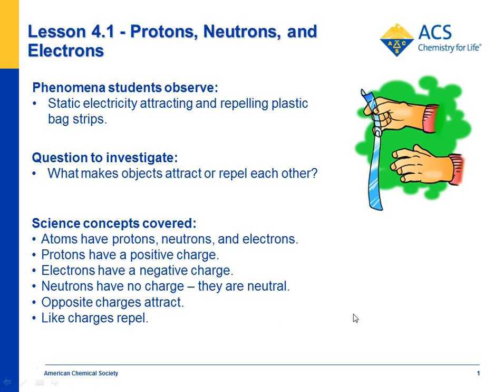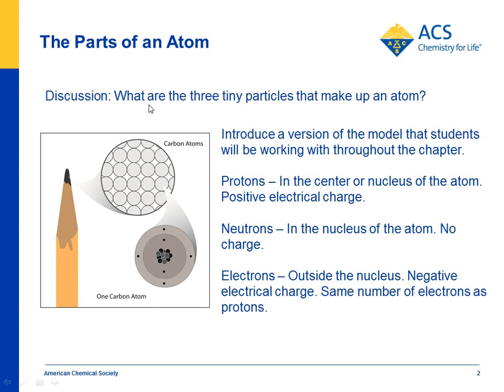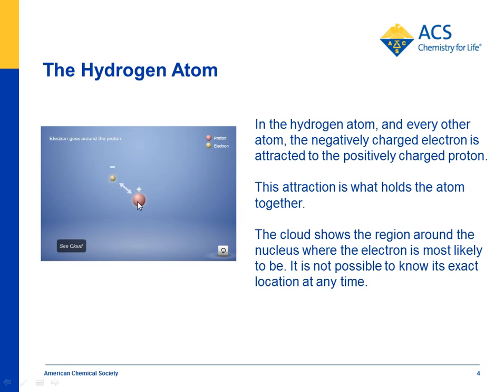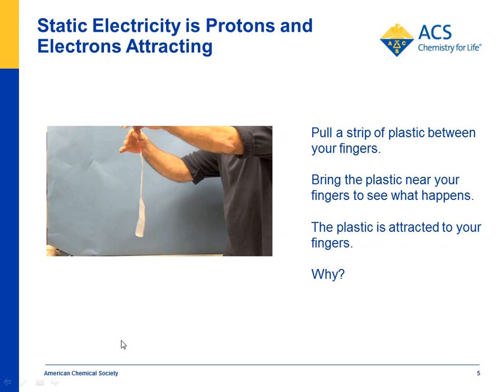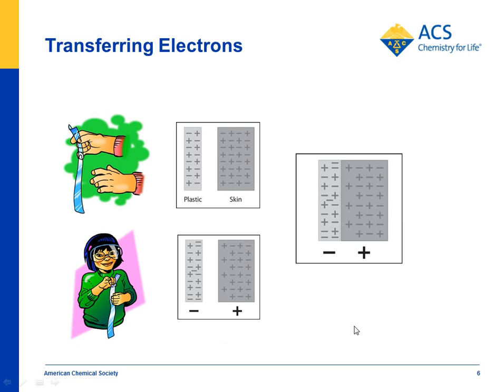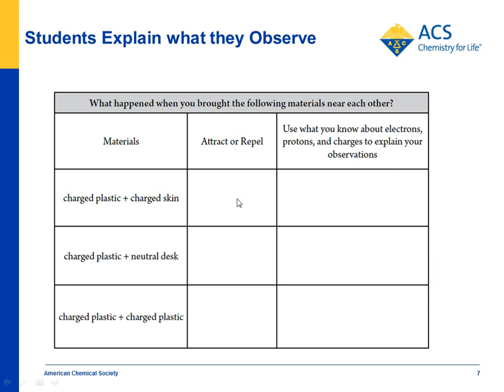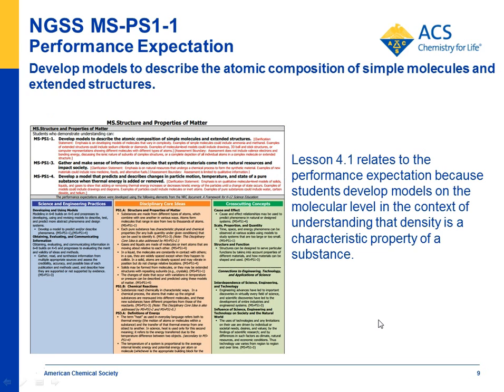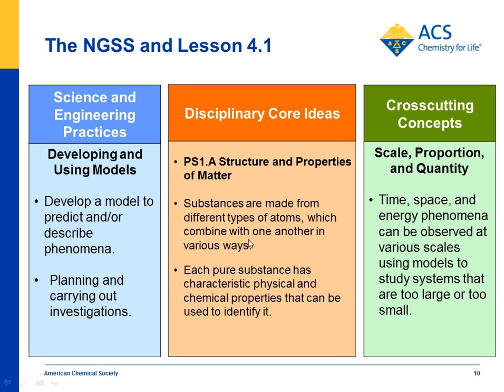Protons, Neutrons, and Electrons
Watch an overview of Lesson 4.1 featuring an introduction to protons, neutrons, and electrons. A static electricity activity shows that protons and electrons have opposite charges and that like charges repel and opposite charges attract. An animation of protons and electrons also illustrates this point. Connections to the NGSS are also highlighted.